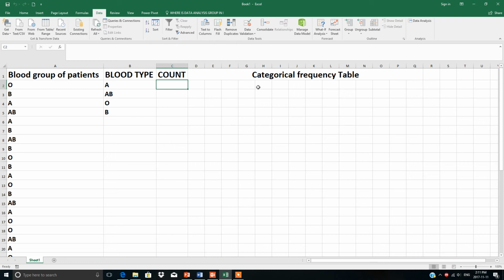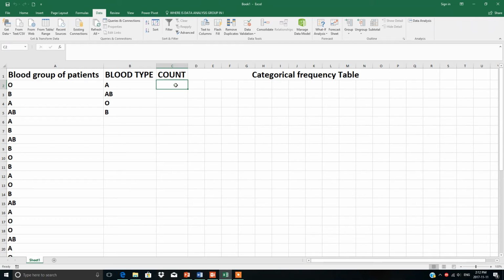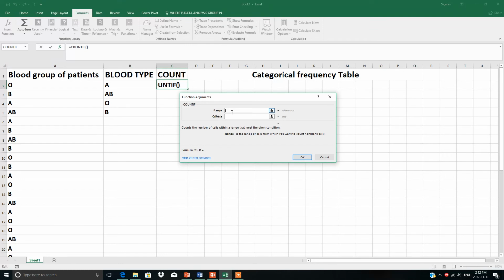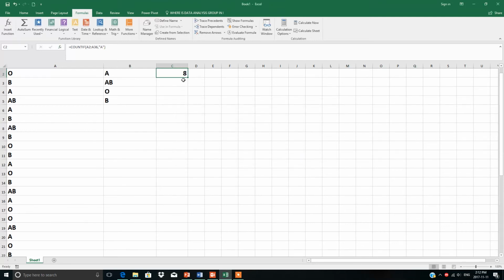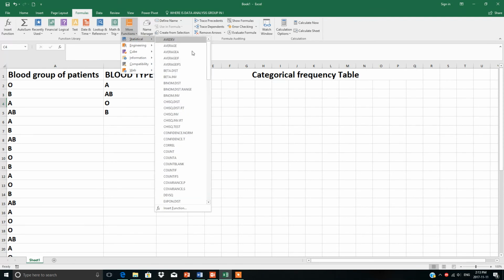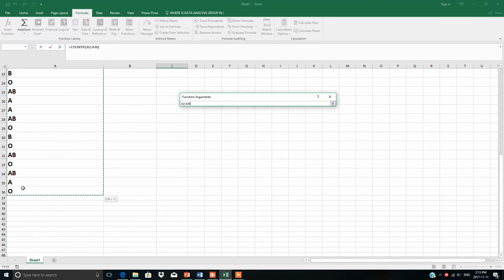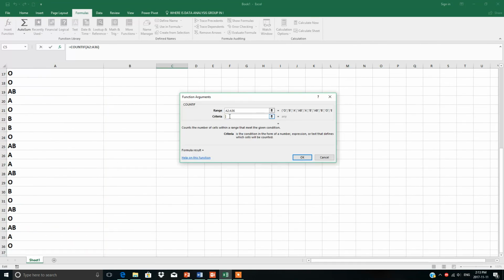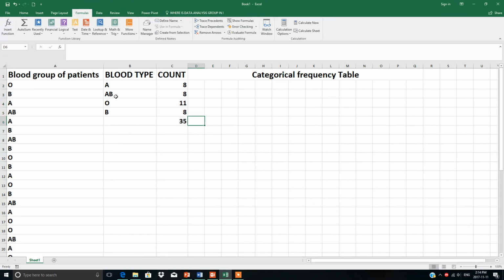Microsoft Excel: Categorical frequency Table